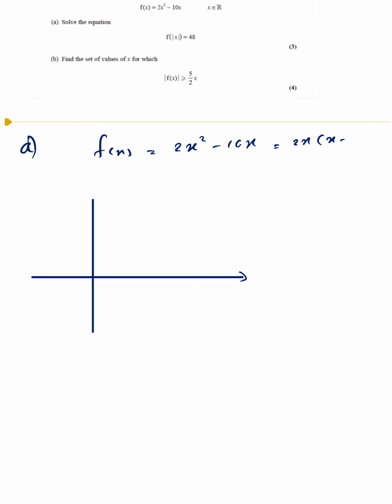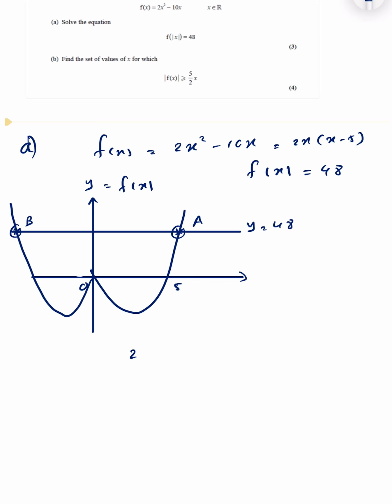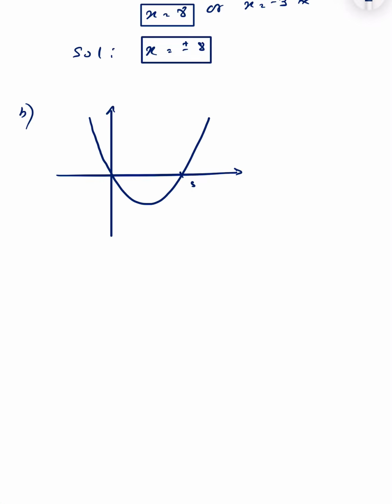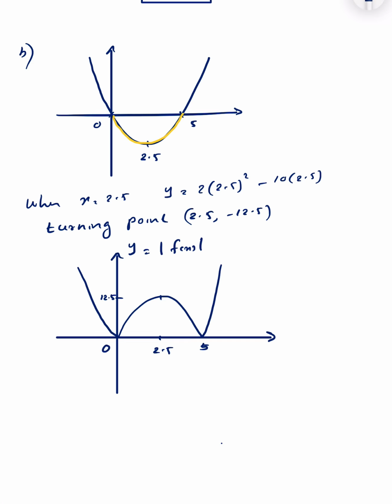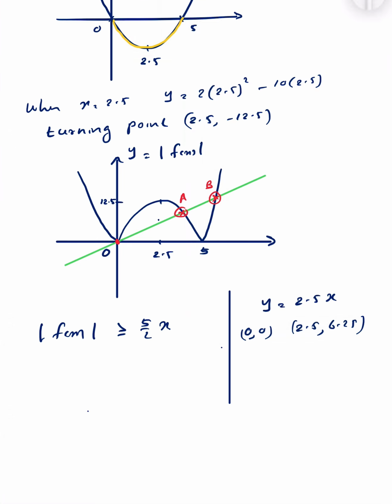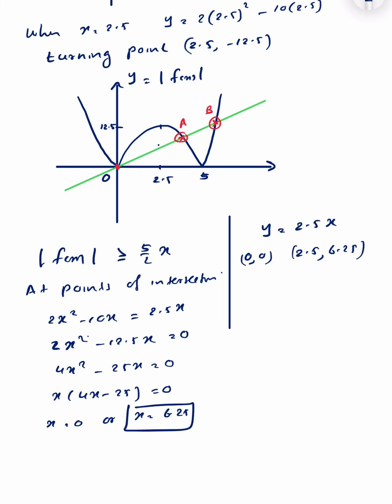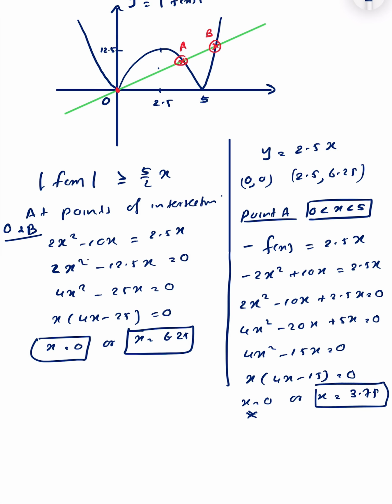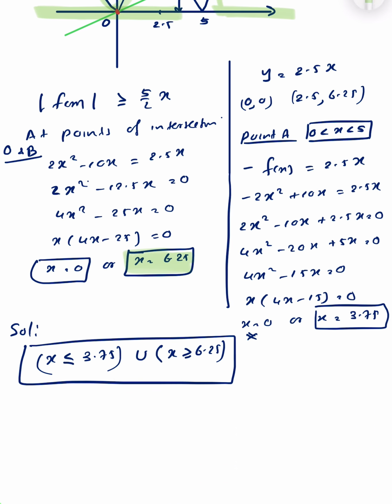Practice questions q3